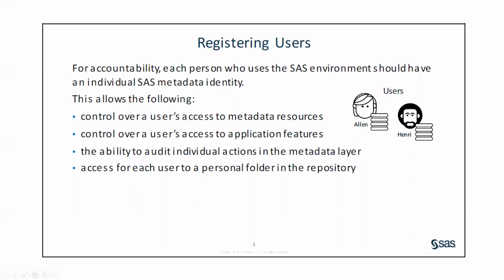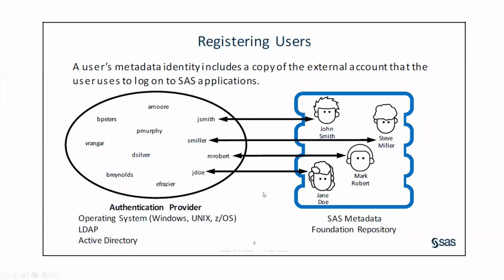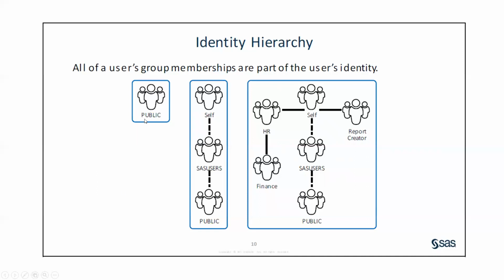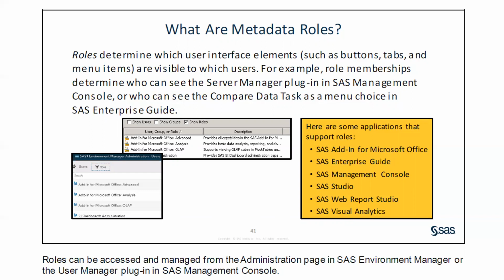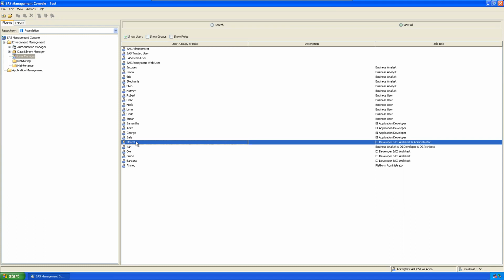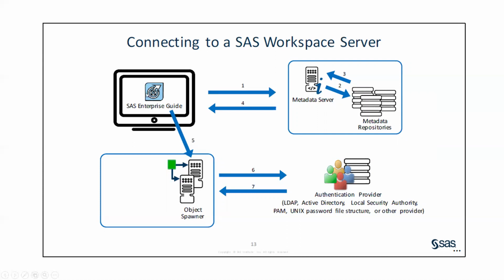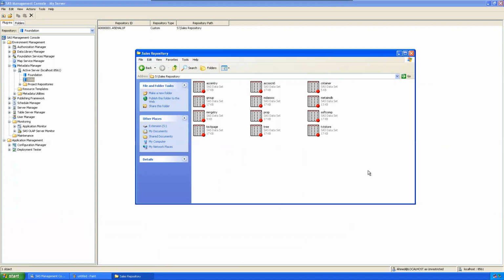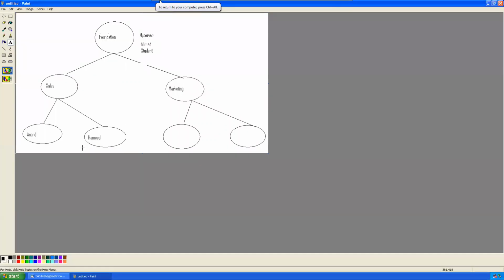SAS DI Studio class 5